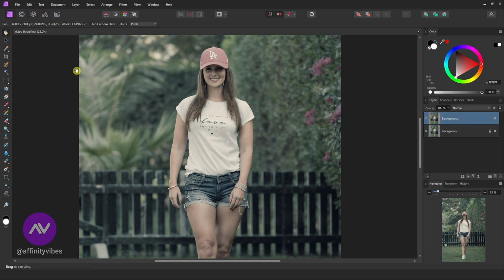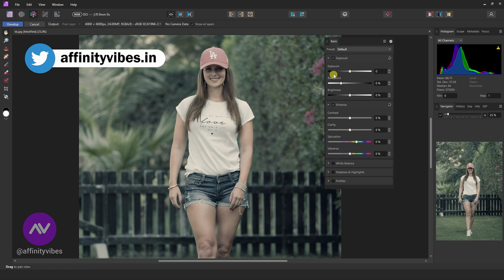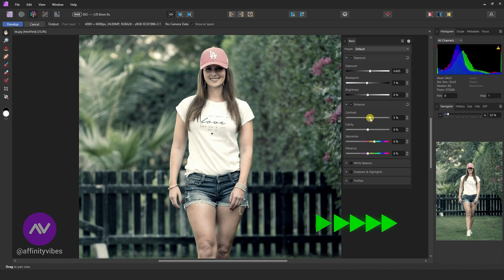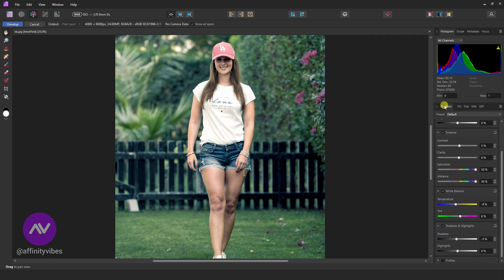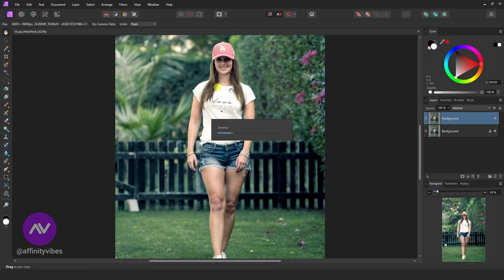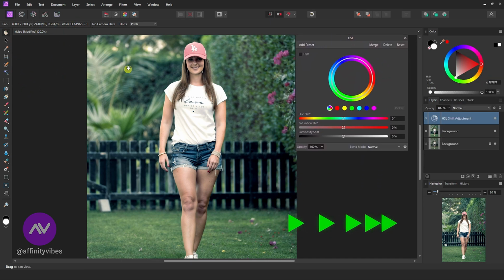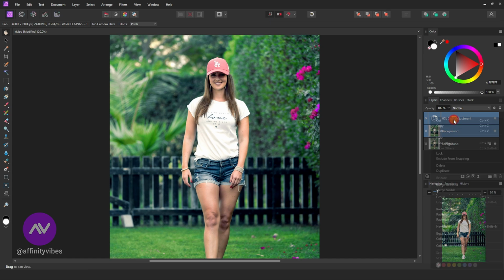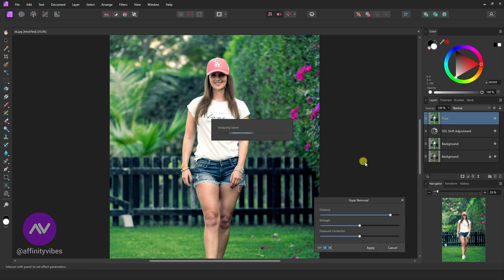Make Colors POP in Affinity Photo | Edit RAW Dull Photos and Make Colors More Vibrant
Hello everyone,
I'm Dav and in this video, you’re going to know exactly how to make color POP in Affinity Photo.
This is Affinity Photo Tutorial on Colors POP in Affinity Photo.

👉 NOTE: Please note that if you have a way of doing something that I didn't do that way, that's fine, because affinity photo has an infinite number of possibilities and therefore several ways to do the same thing in any photo editing software. So if you found a better way to do something or a way that's more comfortable for you, surely do it, I am doing in my way 🙂

👉 Please watch his video till the end. I appreciate your LIKE / COMMENT/ SHARE !! 🙂